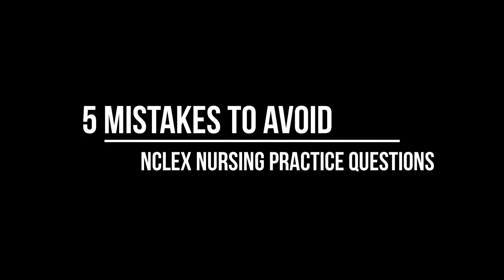5 Mistakes Nursing Students Make when doing NCLEX Practice Questions. Stop doing this!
Learn about 5 mistakes nursing students make when doing NCLEX Practice questions.